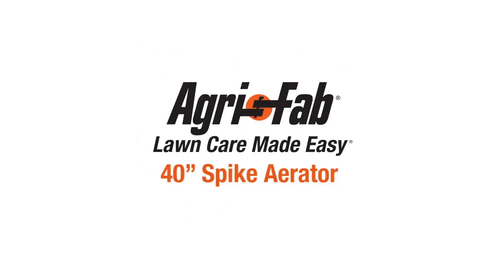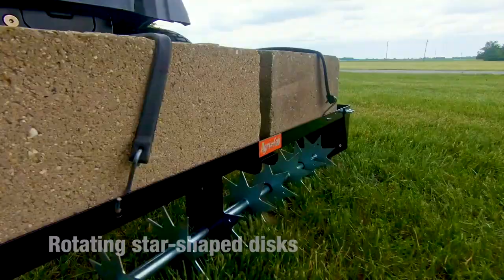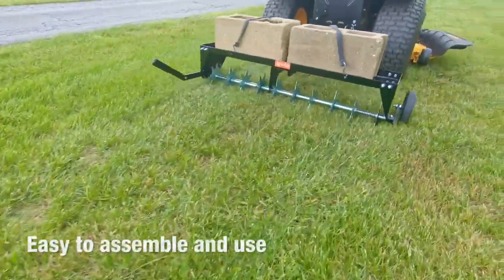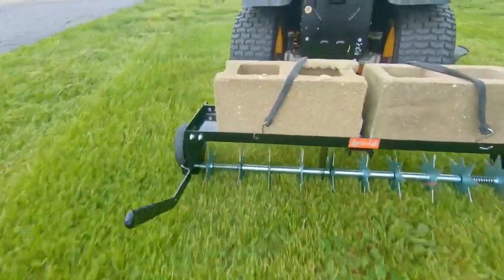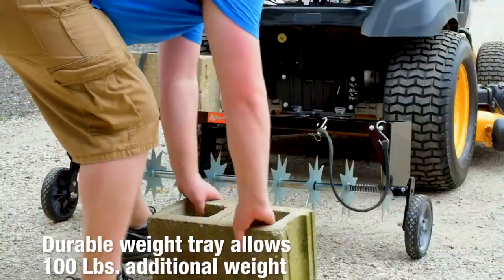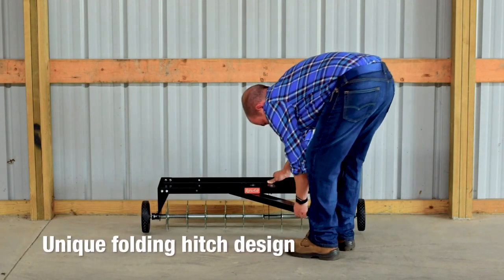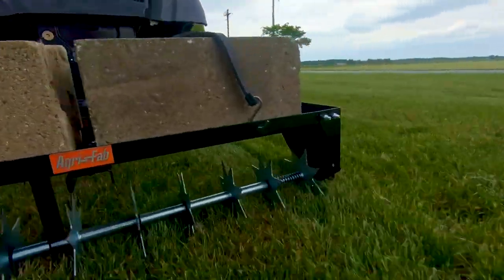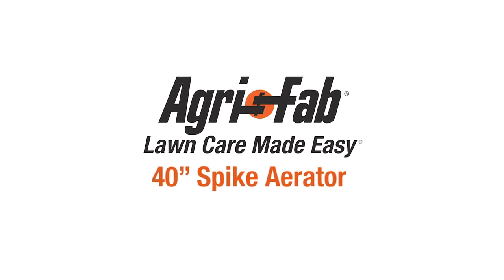Overview: Agri-Fab 45-0544 Spike Aerator